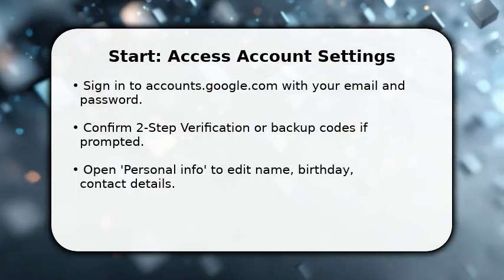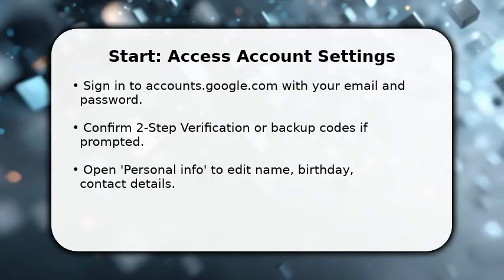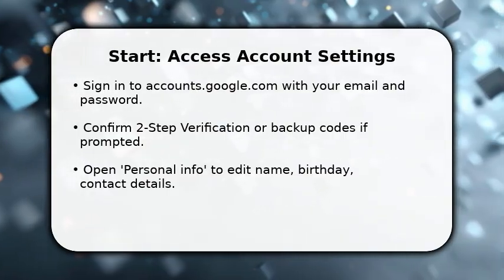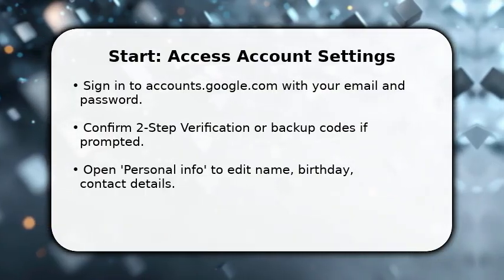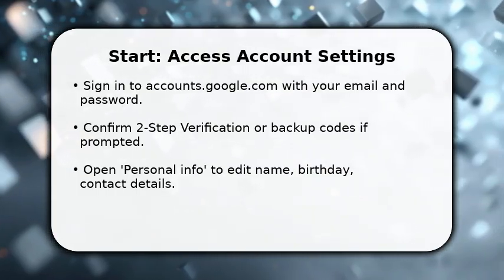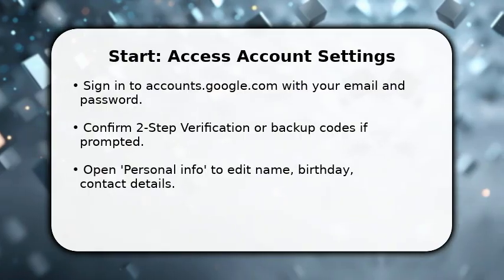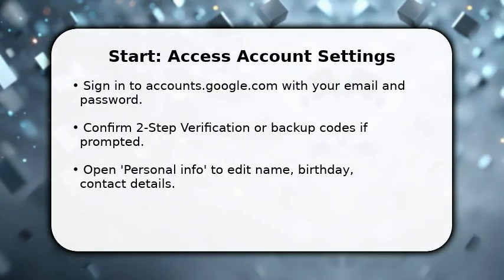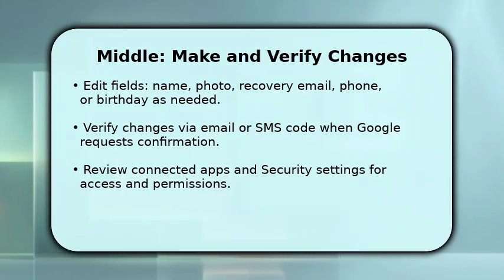How to Update the Google Account - Step by Step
Learn the step-by extricate process of updating your Google account to enhance security and access new features. This video guides you through each stage, ensuring a smooth transition with clear instructions.

update google account, Google Account Settings, account update procedure, enhance your Google experience, security settings on Google, access new features in Google